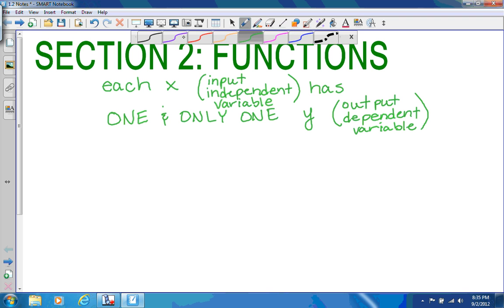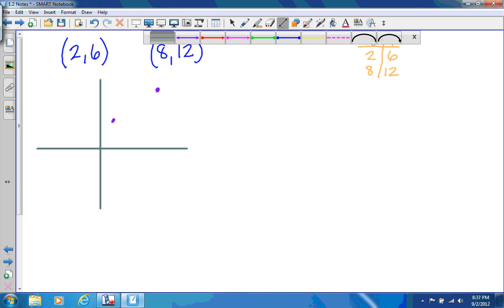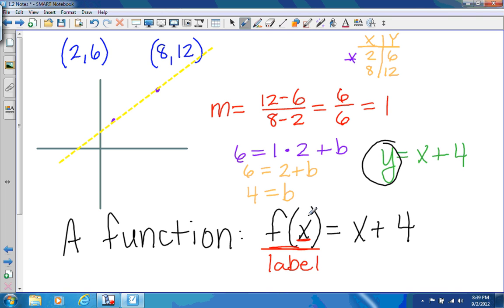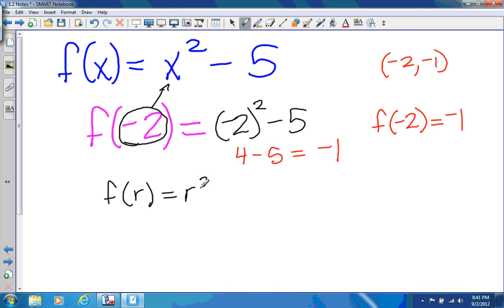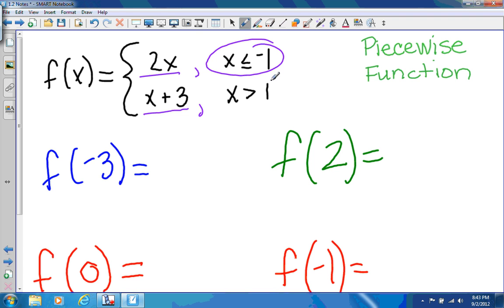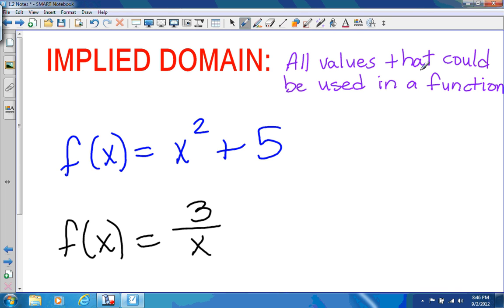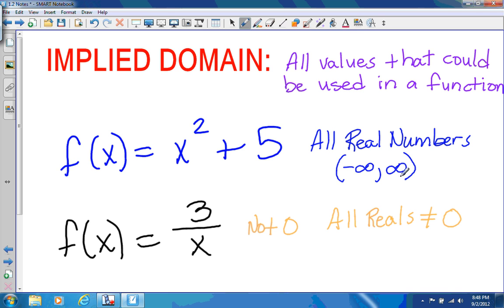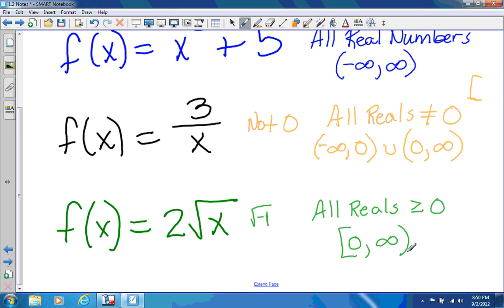Pre-Calc 1.2 Functions